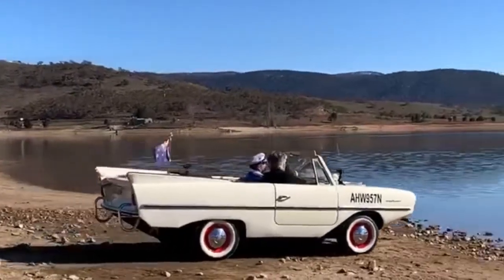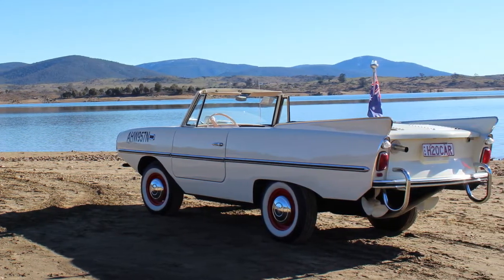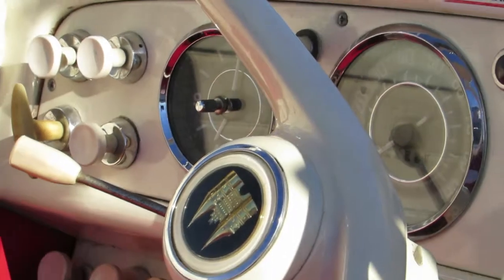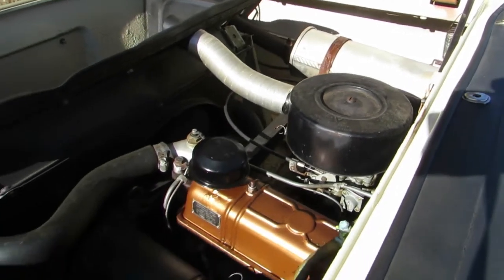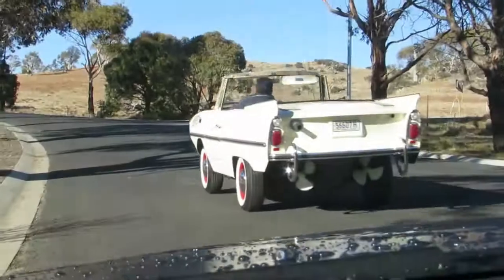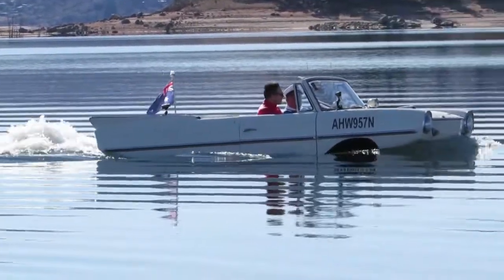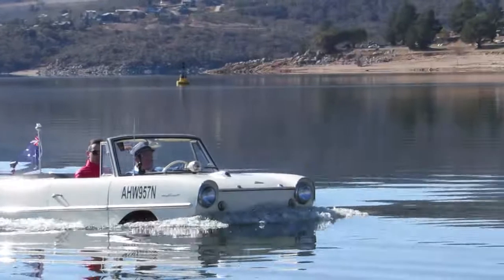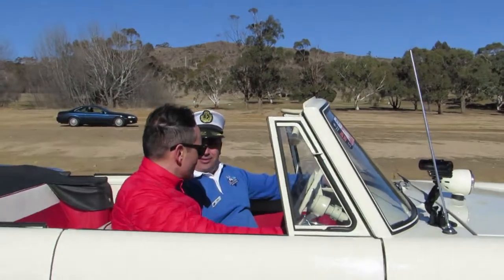Amphibious Amphicar - come for a swim! | Unique Cars Magazine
Back in the 1960s an imaginative German engineer saw his dream of an amphibious car become a reality.
So what's it like to have one of these rarities? Join us for a swim with owner Tony Nassar.
See Unique Cars magazine #445 for the full feature.

A veritable showcase of Australia's finest vintage, classic, sports, modified and luxury cars. With classic, luxury and performance car reviews (new and used), specialist car and club events as well as over 1000 cars for sale Unique Cars is both a window shopper and buyer's dream. Sit back, watch and enjoy.

Join the conversation